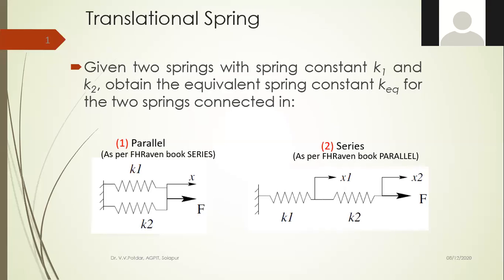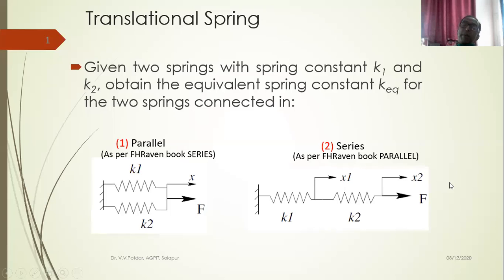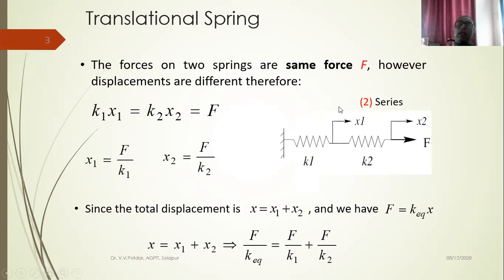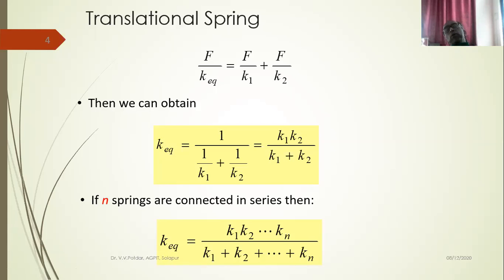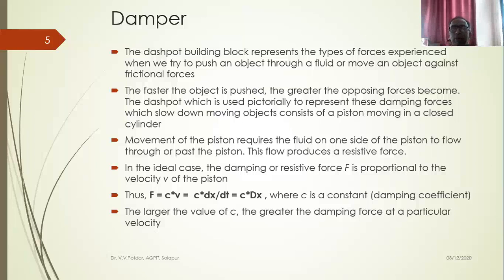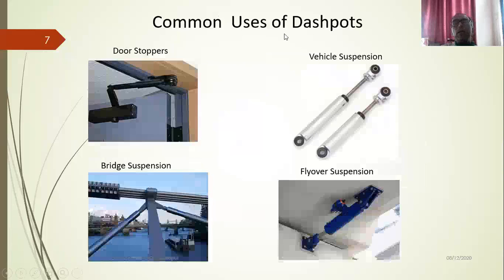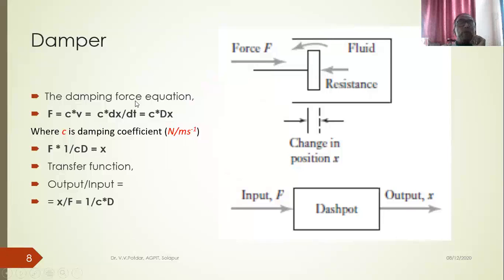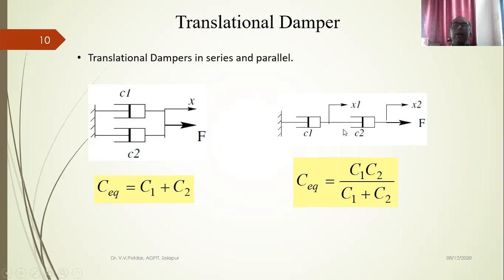Lecture 52 | Mechatronics | Dr. V. V. Potdar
In this lecture series and parallel elements are discussed.